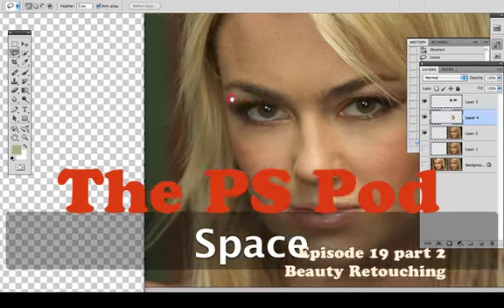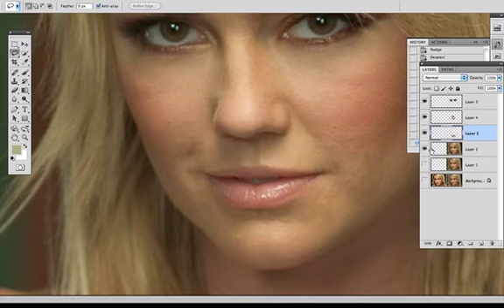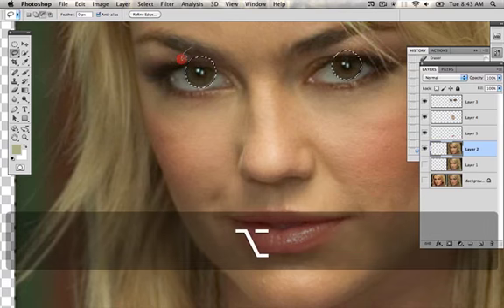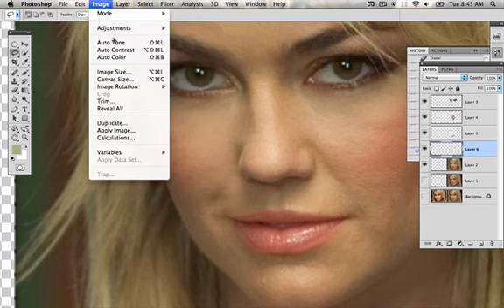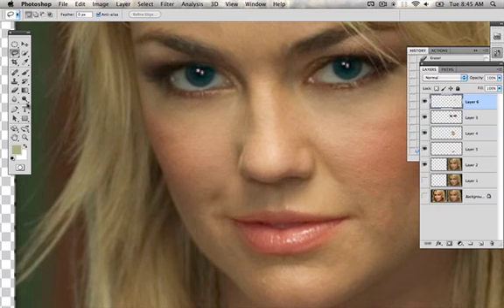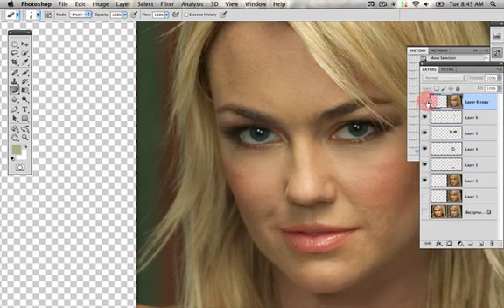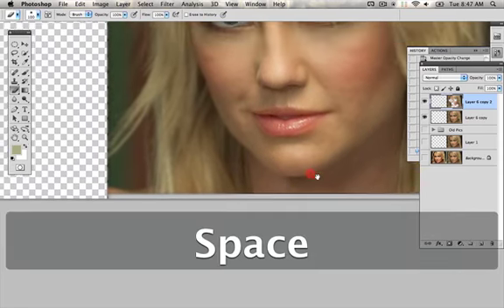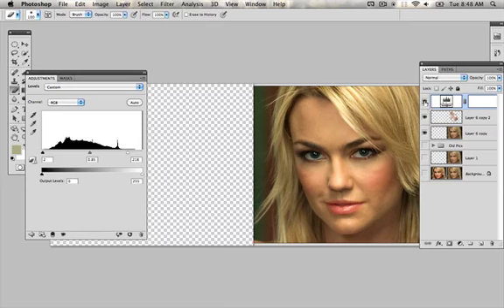Ep19 Touch up a face in Photoshop Part 2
How to touch up a face using photoshop, from increasing the size of the eyes to blurring out parts of the skin, and accentuating it all with color adjustment.
The PS Pod Episode 19 Part 2